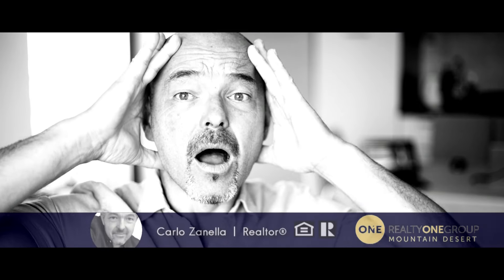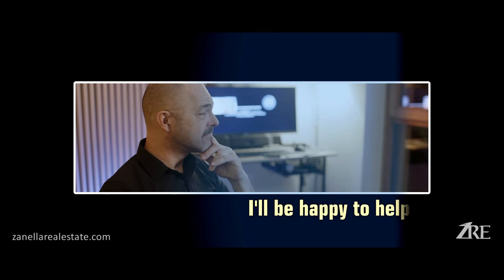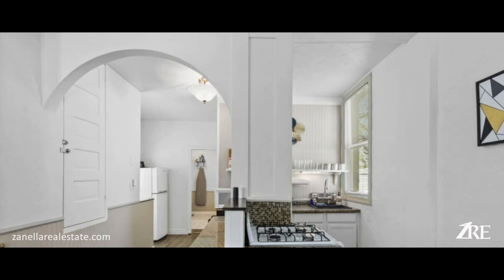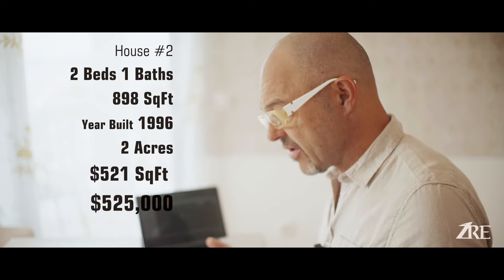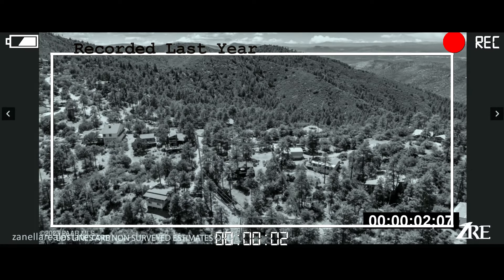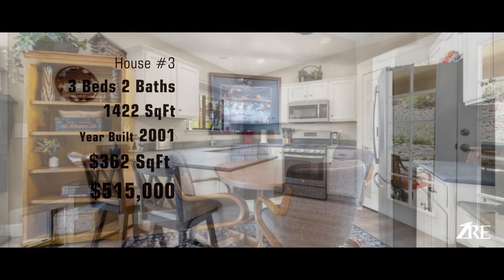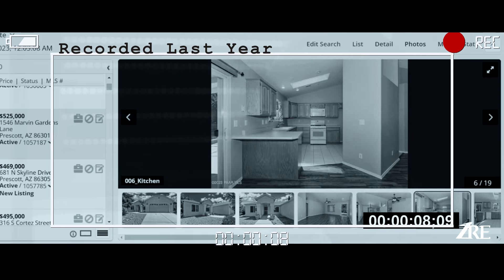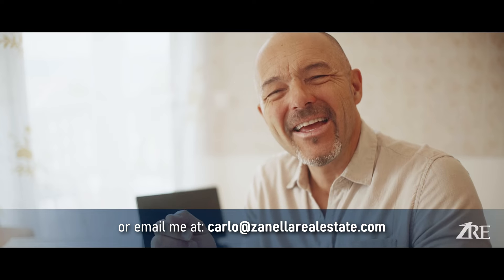Say Goodbye to Affordable Homes in Prescott Arizona!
In this episode I compare three houses on sale in the real estate market now for $500k and three houses that were for sale for the same price last year, 2023.
It is surprising to see that, despite the much slower real estate market that we are experiencing now, houses prices have hold on quite nicely over these past two years.
The relatively strong real estate market is possibly due to the limited housing supply that Prescott has, especially in the older, more established communities.
Prescott's Real Estate market is such in demand that nice houses in desirable locations still hold their value quite well!

Carlo Zanella is a Prescott AZ Real Estate Agent with Realty ONE Group. He helps people sell their home possibly for more money in less time, buy the perfect dream home, and invest in Real Estate.

Have a Real Estate related question? Or have a house to sell?